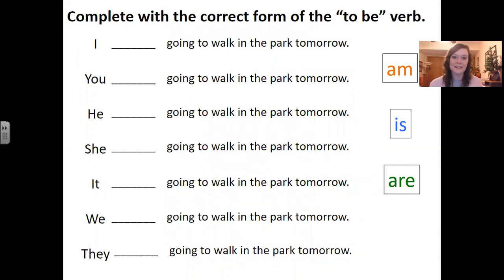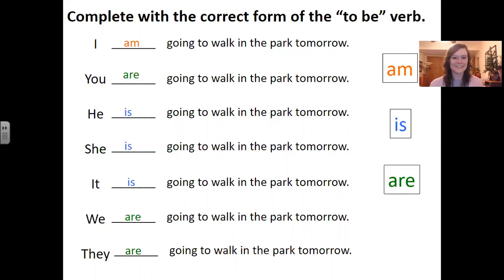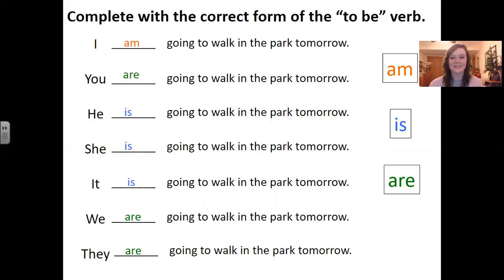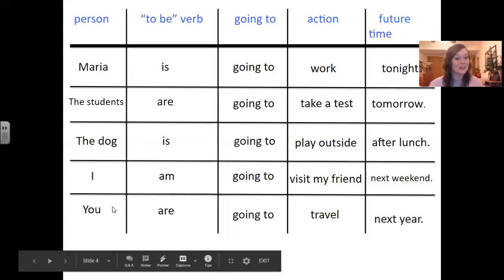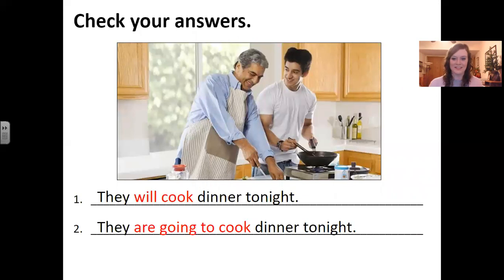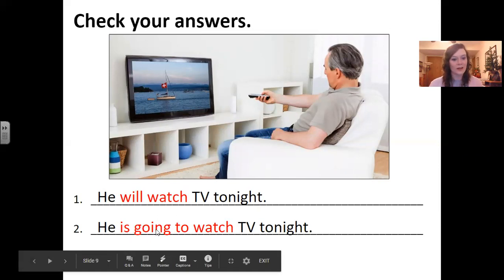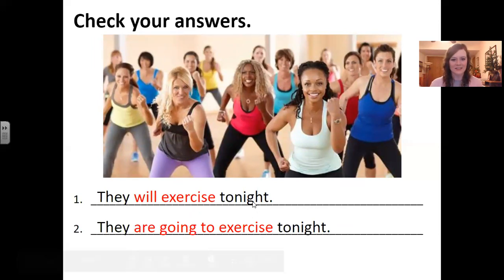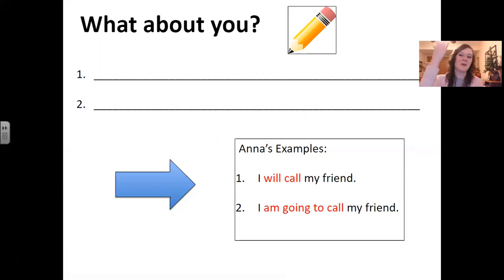English Grammar: Review the Future with "Going To"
In this video we will review how to talk about the future with "going to."  Please be sure to FIRST watch the video called:  "English Grammar:  The Future with "Going To."  That video will help you understand the practice in this video.